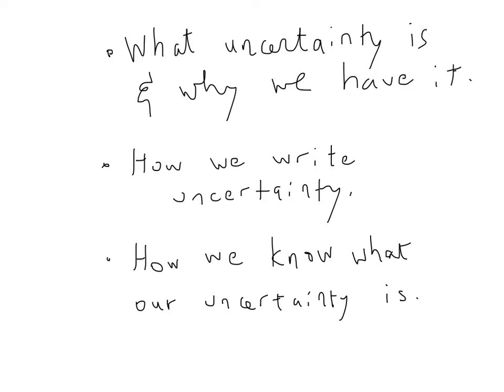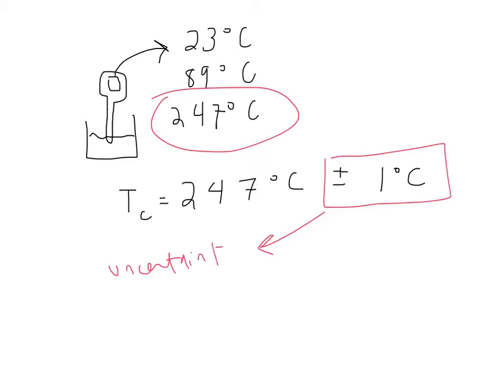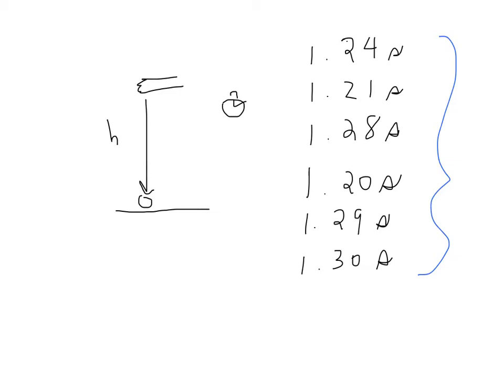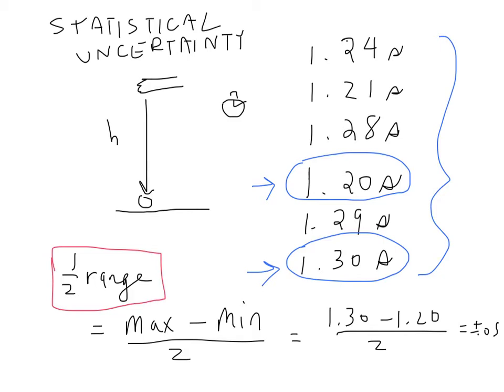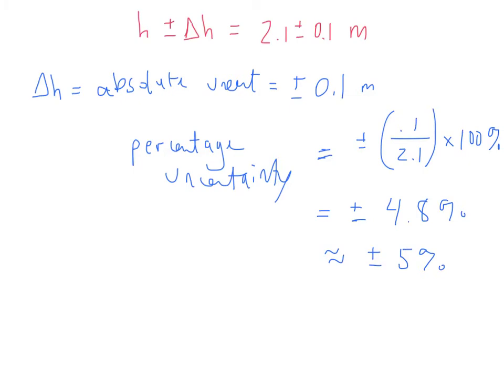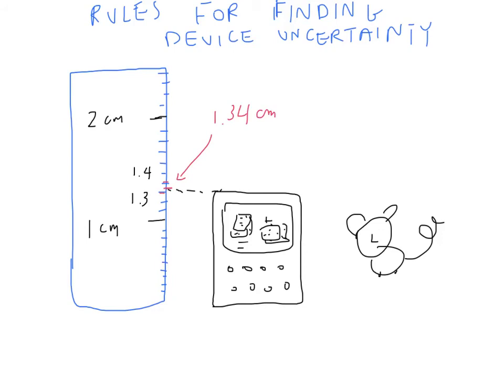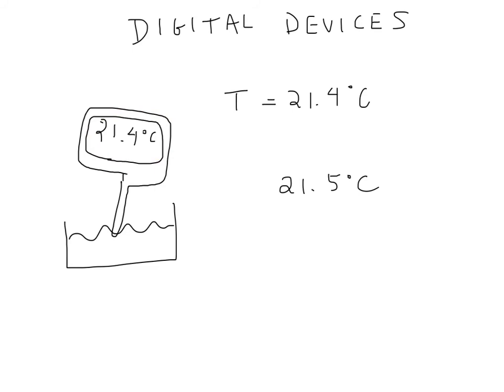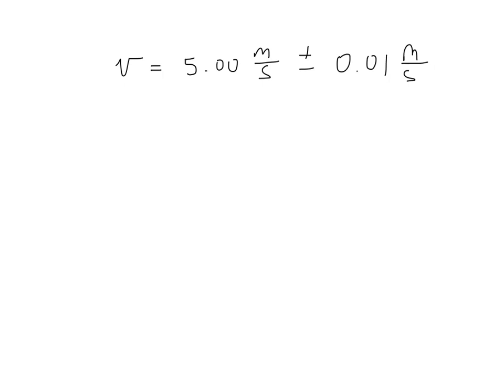All About Uncertainty